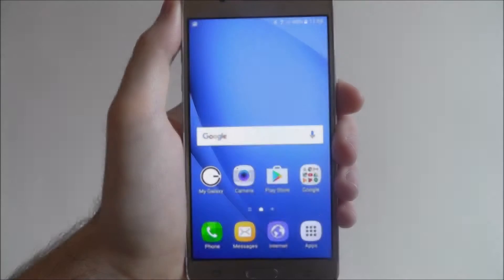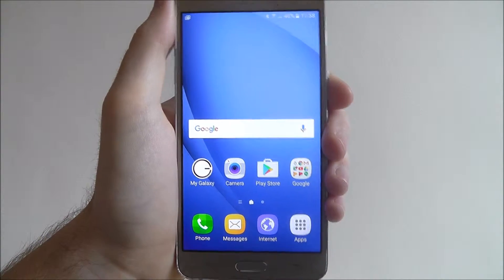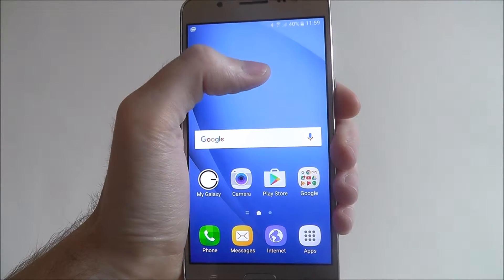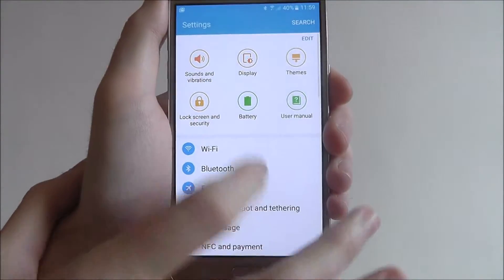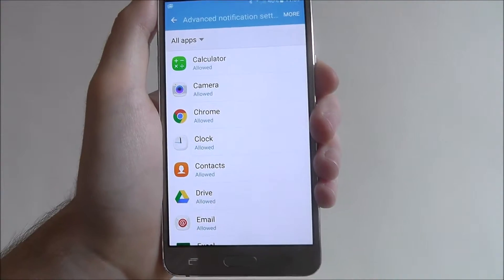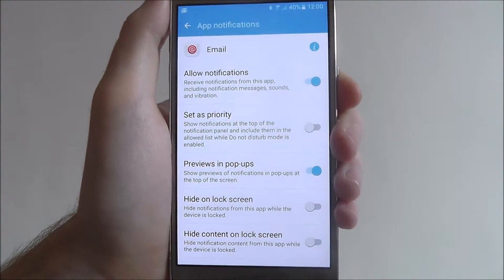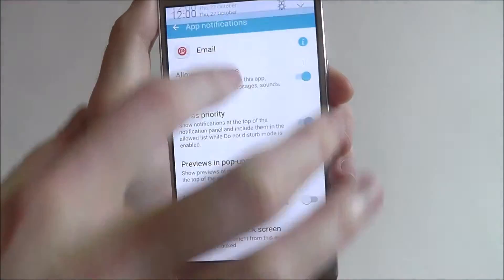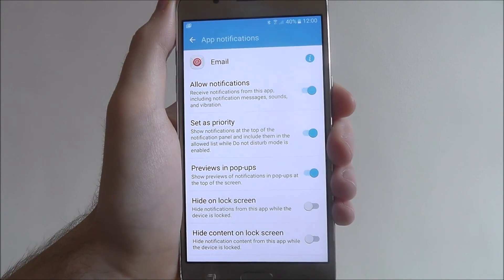How To Set Priority Notifications - Samsung Galaxy J5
This video demonstrates how to set priority notifications on the Samsung Galaxy J5.